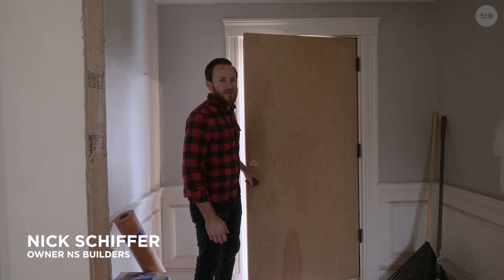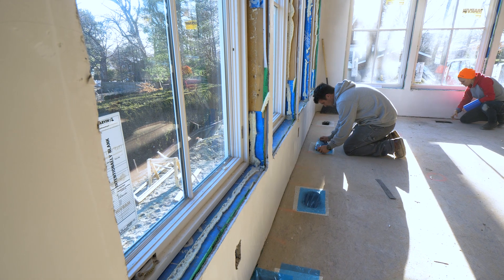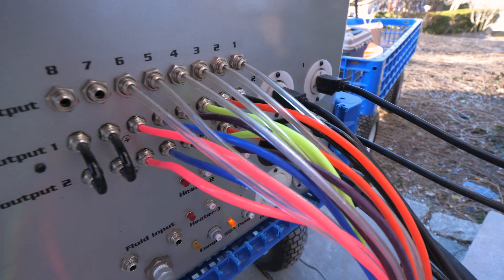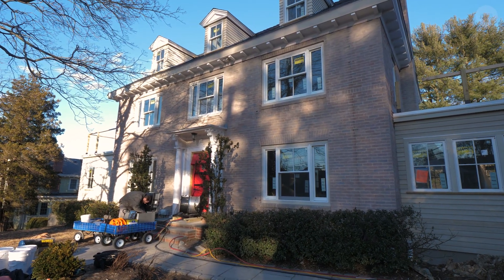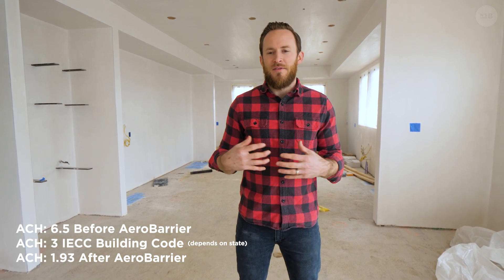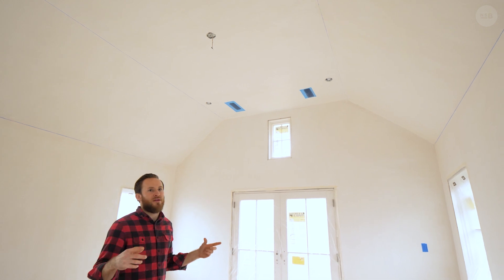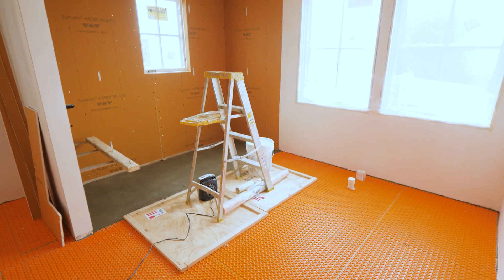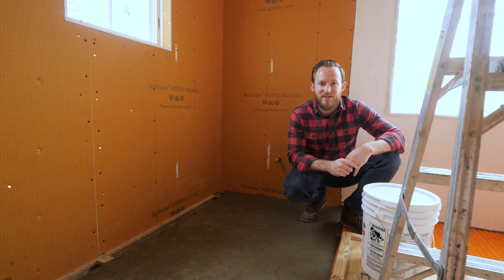What is Aerobarrier? We're using it on a renovation of a 1930's home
NS Builders takes this 1930s home renovation from a 6.5ACH to a 1.9ACH using aerobarrier envelope sealing. During our “drying period” for plaster we use this time to meet with Nate from Zone6Energy to use areobarrier on this house to increase its comfort and performance. If your home is leaking air, it’s leaking tempered (hot/cold) air and costing you money.

@zone6energy on Instagram